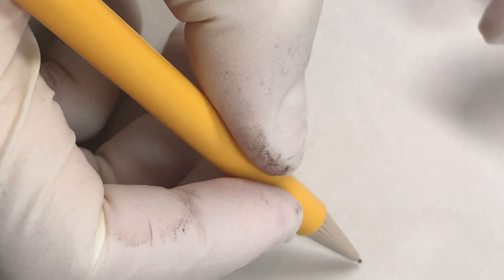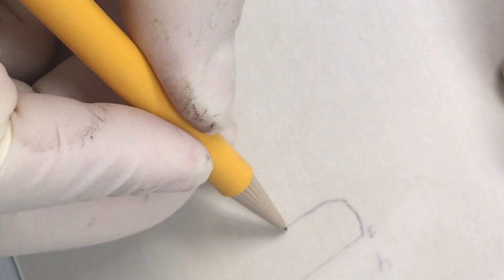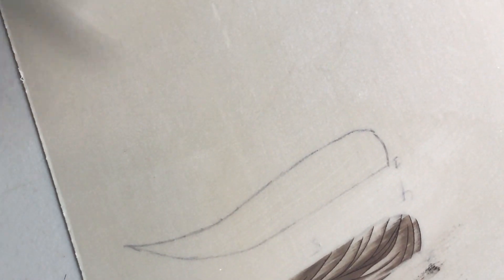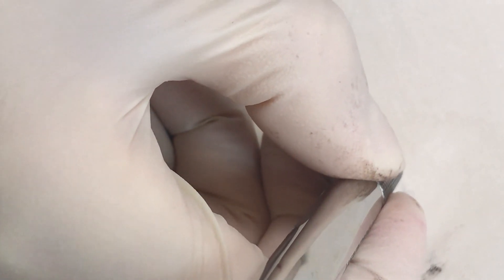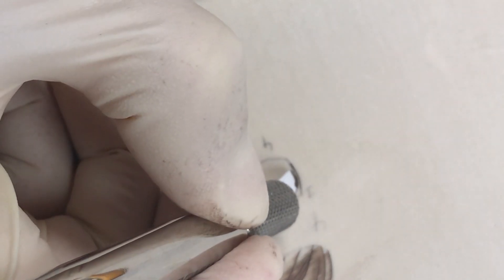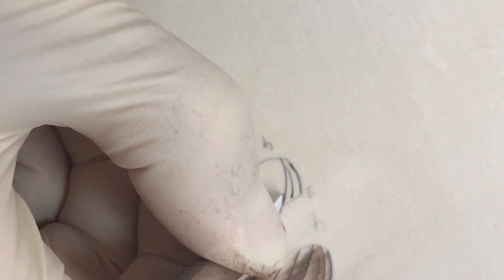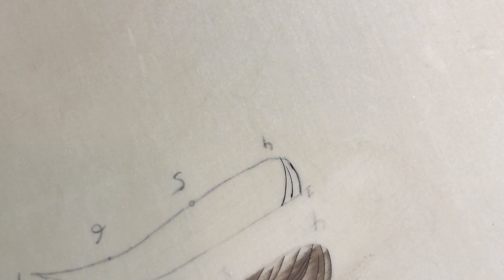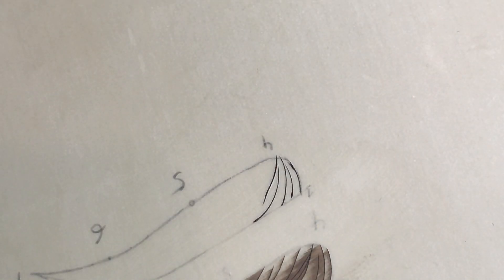Bunny Brows (v1)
Applying branching concept to human brows.